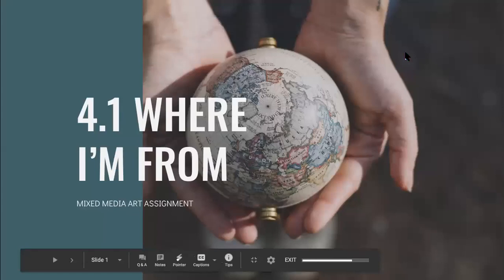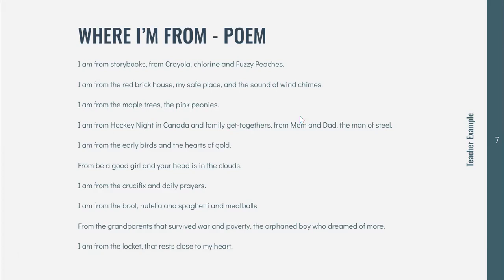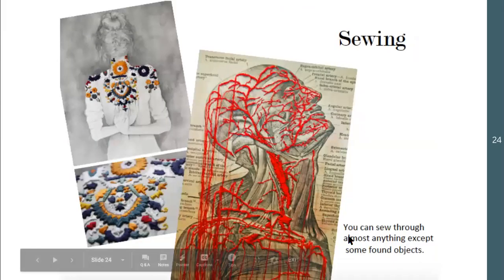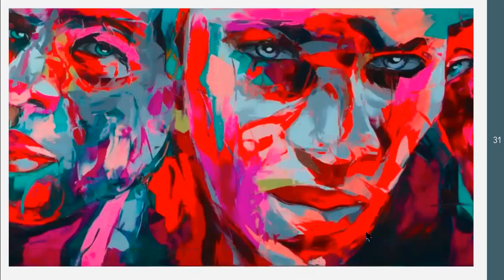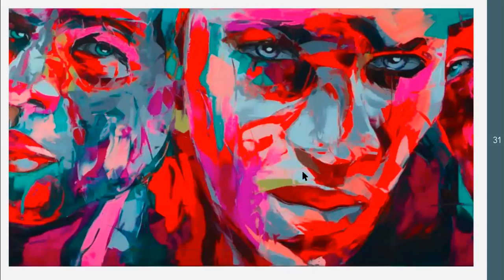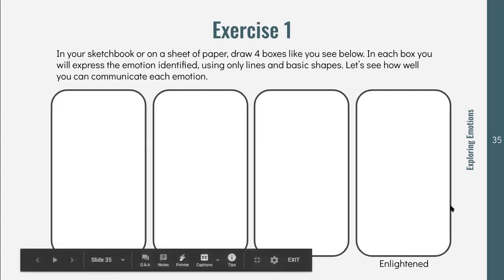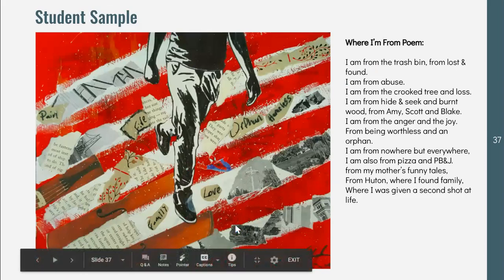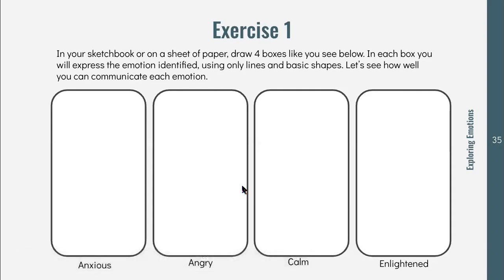4.1 Where Im From